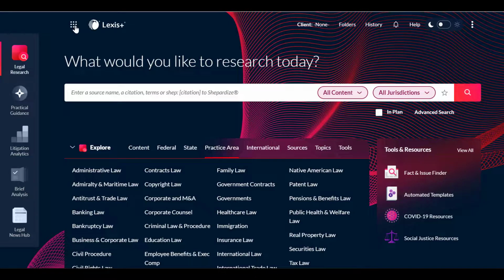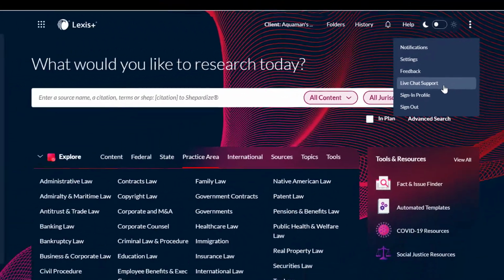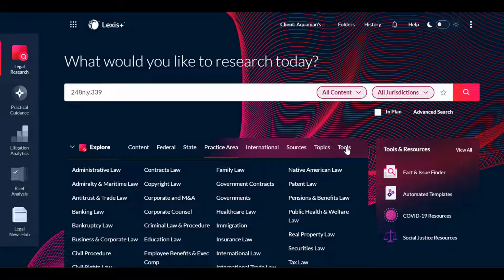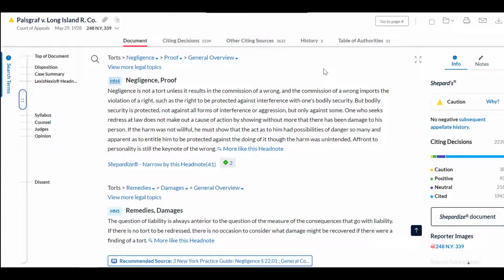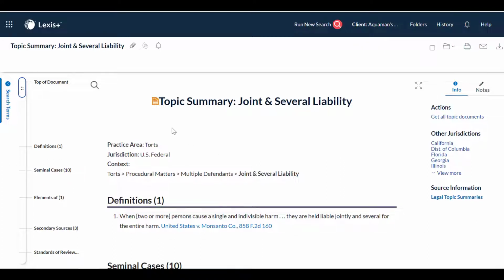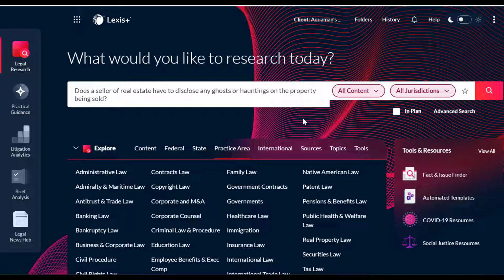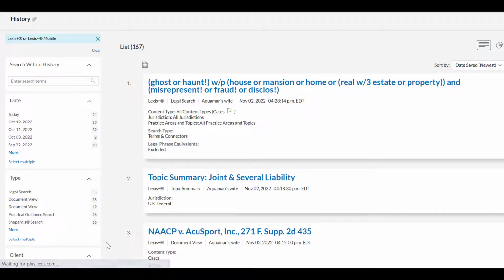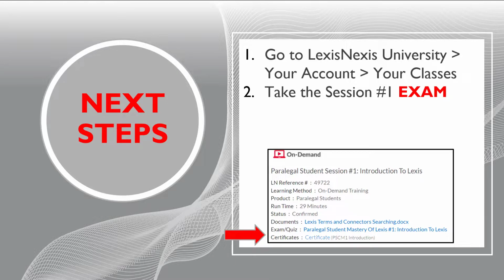Paralegal Student Mastery of Lexis+ #1: Introduction to Lexis+